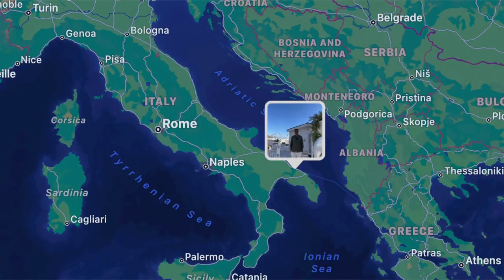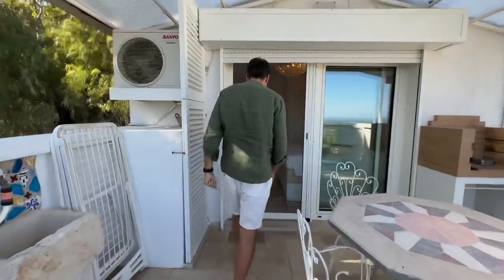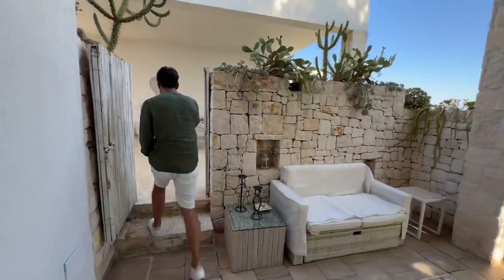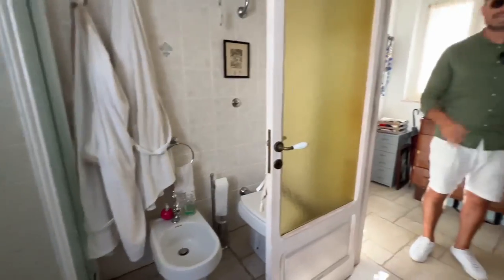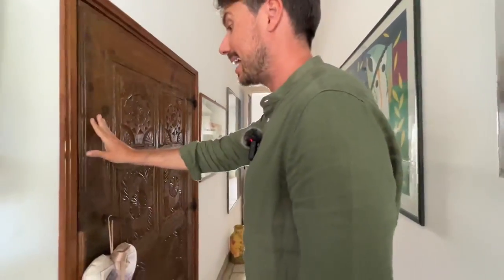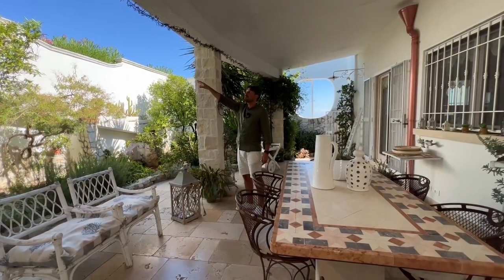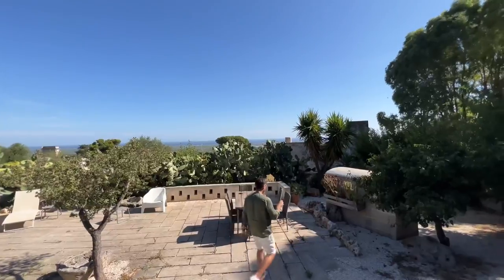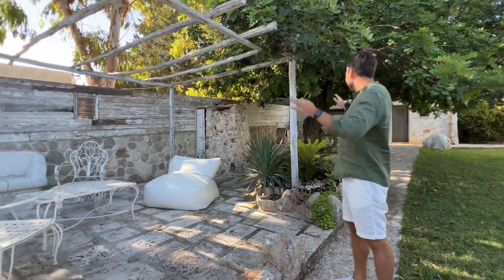6 bedroom villa for sale walking distance from Ostuni in Puglia, Southern Italy. 950 000 euros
Stunning 6 bedroom villa located walking distance into Ostuni in Puglia Southern Italy. 220 sqm of property divided up into 3 apartments and one main villa, 6 bathrooms, 6 kitchens, living room, air conditioning, 2000 sqm of land.